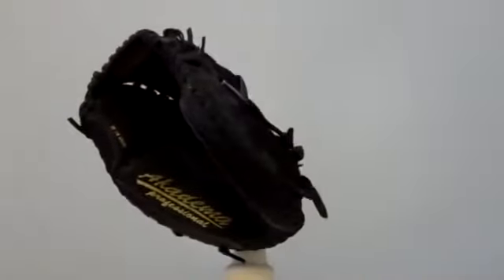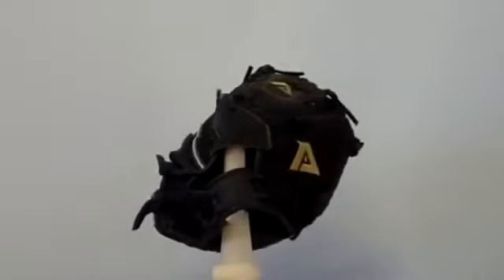Akadema Rookie Series Praying Mantis 31" Catcher's Mitt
The Rookie Series was created for younger players who are serious about baseball and want to play like their favorite stars.  Akadema uses full grain soft leather in the construction for easy break-in and comfort.

Product Item: ADS90R